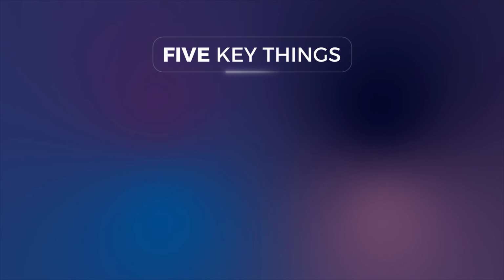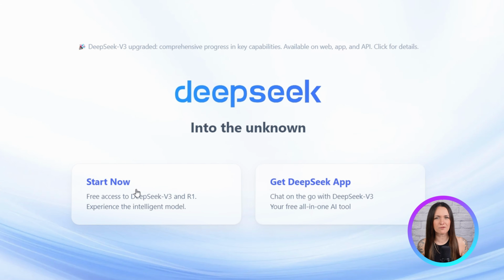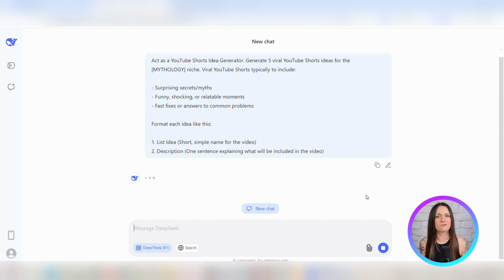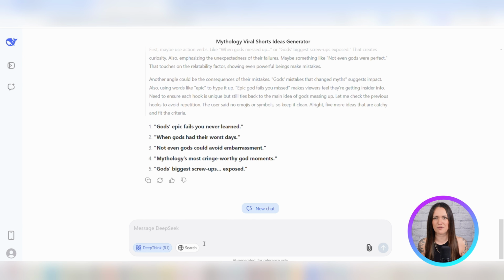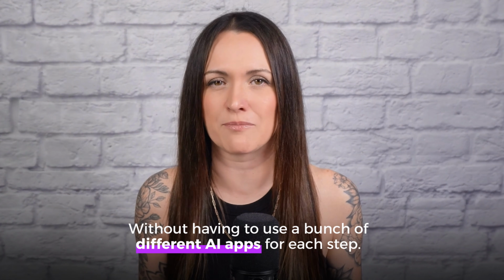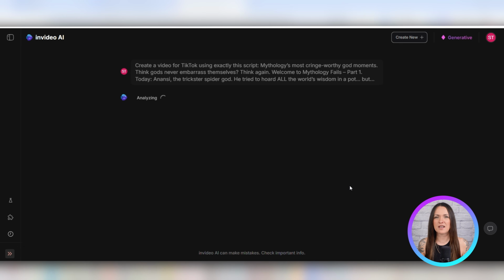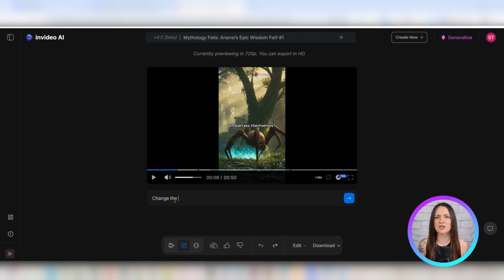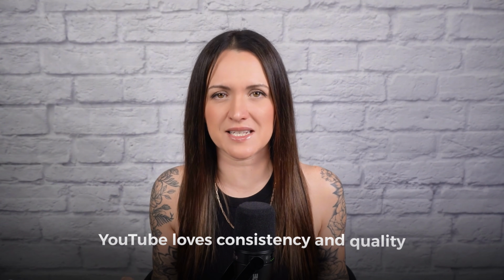FASTEST Way to Create VIRAL Shorts with AI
𝗧𝗵𝗲 𝗿𝗲𝘀𝘂𝗹𝘁𝘀 𝘀𝗵𝗼𝘄𝗻 𝗶𝗻 𝘁𝗵𝗶𝘀 𝘃𝗶𝗱𝗲𝗼 𝗮𝗿𝗲 𝗻𝗼𝘁 𝗴𝘂𝗮𝗿𝗮𝗻𝘁𝗲𝗲𝗱 𝗶𝗻 𝗮𝗻𝘆 𝘄𝗮𝘆.

It doesn't cost you anything extra at all, but it helps support the growth of my channel so I can keep making more videos for you like this one. 𝗧𝗛𝗔𝗡𝗞𝗦 𝗦𝗢 𝗠𝗨𝗖𝗛 𝗙𝗢𝗥 𝗬𝗢𝗨𝗥 𝗦𝗨𝗣𝗣𝗢𝗥𝗧! 🙏

𝗜𝗻𝗱𝗶𝘃𝗶𝗱𝘂𝗮𝗹 𝗿𝗲𝘀𝘂𝗹𝘁𝘀 𝘄𝗶𝗹𝗹 𝘃𝗮𝗿𝘆 & 𝗿𝗲𝘀𝘂𝗹𝘁𝘀 𝗮𝗿𝗲 𝗡𝗢𝗧 𝗴𝘂𝗮𝗿𝗮𝗻𝘁𝗲𝗲𝗱. The fact that I have made money from any website listed in my videos does not mean that you will make the same amount of money. You might make more or less, it all depends on experience, determination and a lot of other things. It is very important for you to know that everything you do and get from this is at your own risk and depends on how much work you are willing to put in.